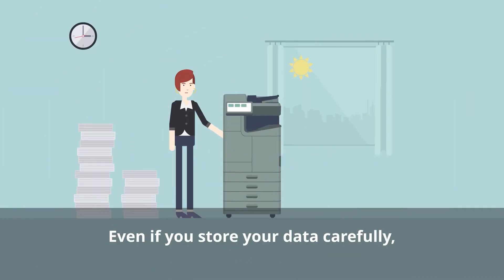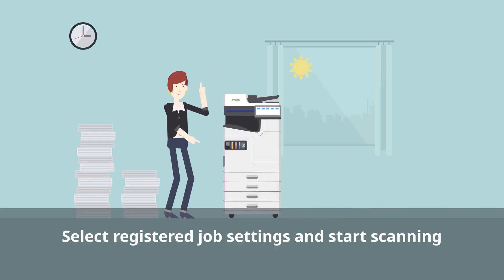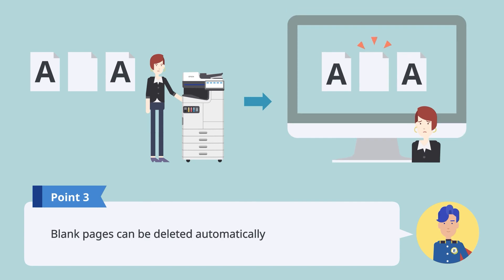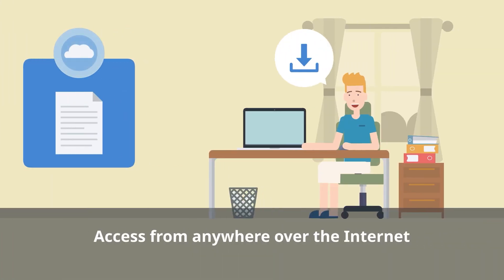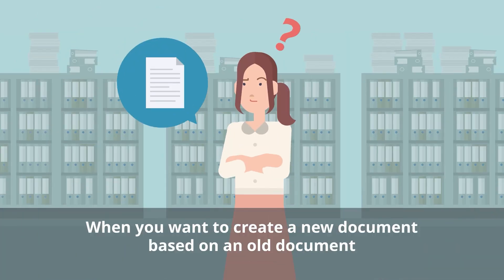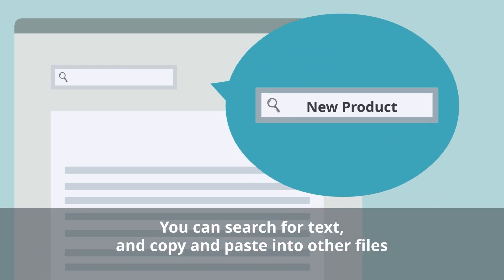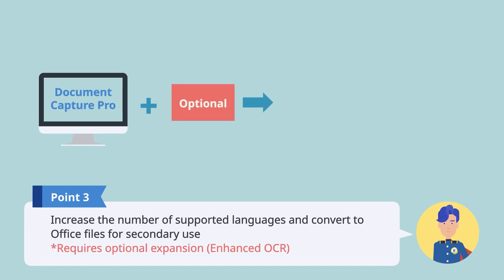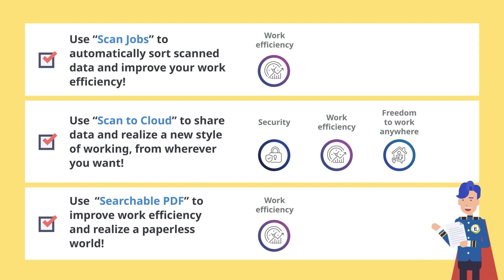Epson Solutions Suite | Scan and sort efficiently with Document Capture Pro ~Compilation~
All you need to know about Document Capture Pro.